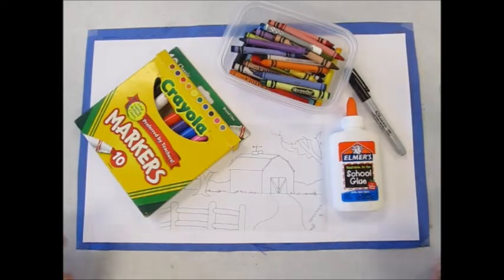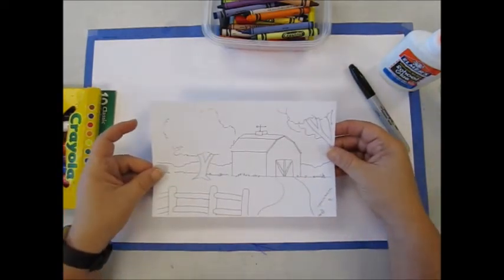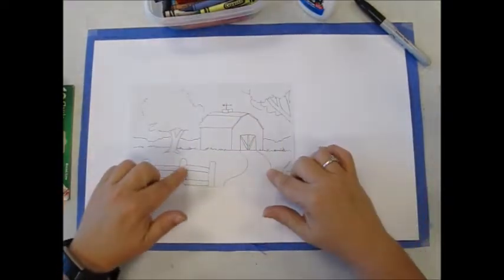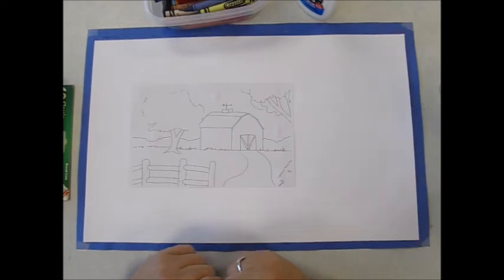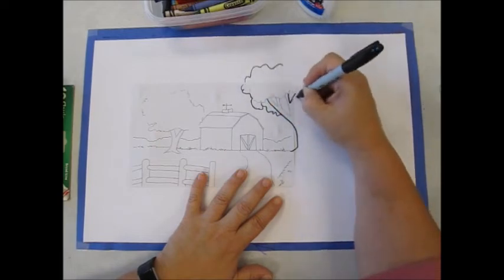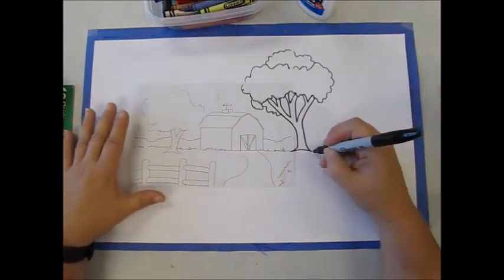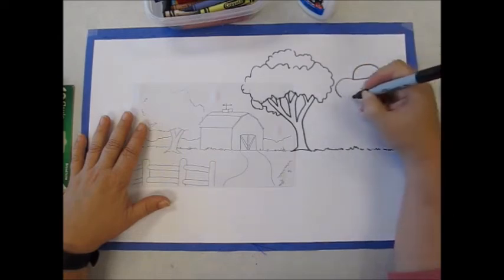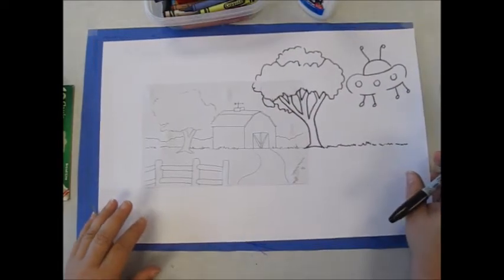4 Picture in a Picture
Students will explore their imagination by elaborating on a simple landscape. Students will add details to their artwork including the given landscape.